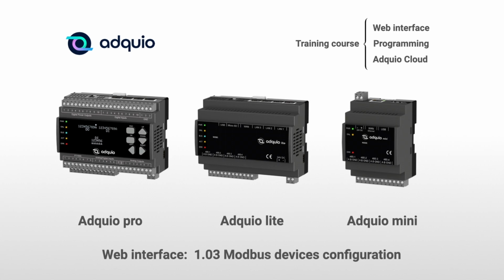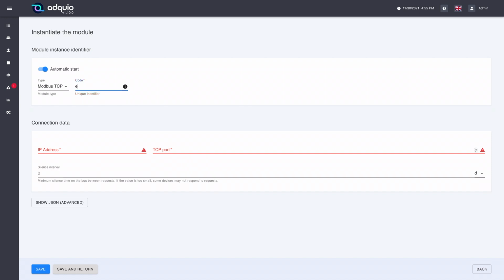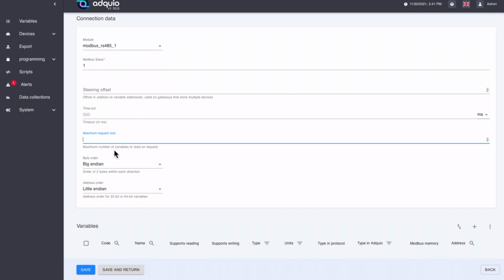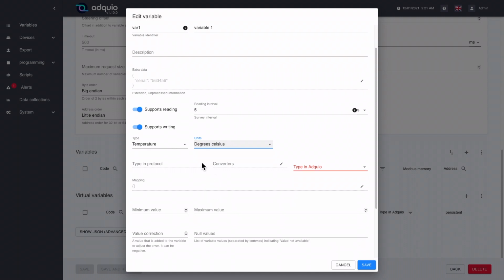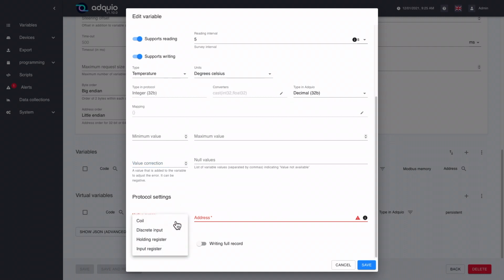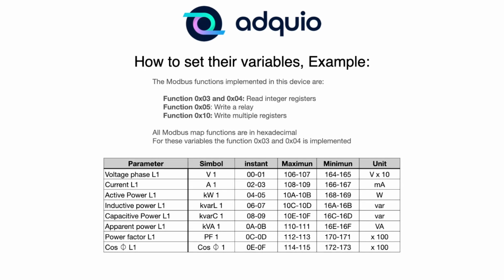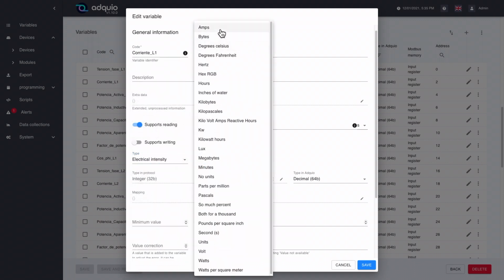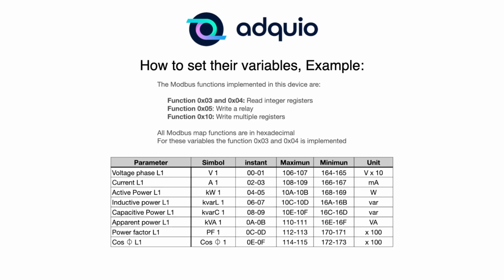Adquio Training 1 03: Modbus devices configuration.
In this video we go to show you how to configure Modbus devices. For this we go to talk about:

Setting up a Modbus TCP/RTU module
Configuring a device Modbus RTU / TCP
How to set their variables